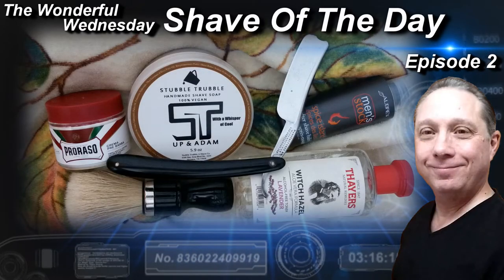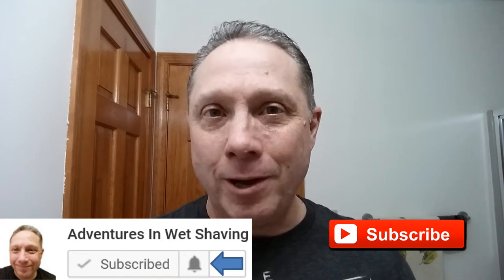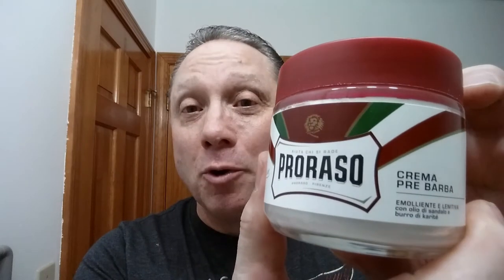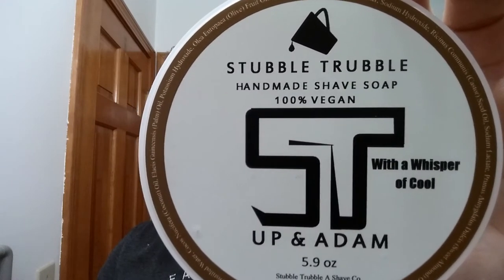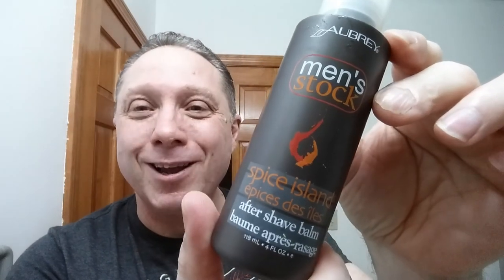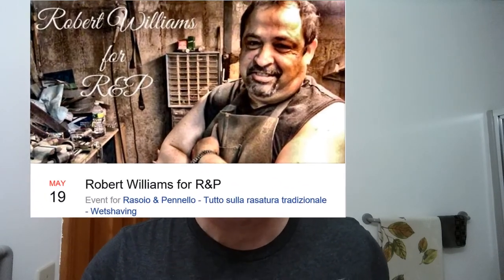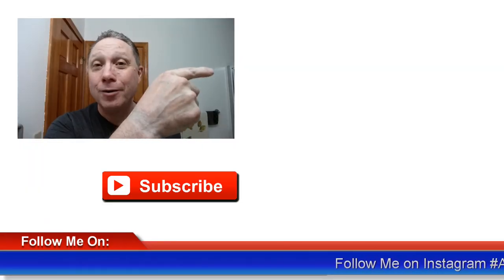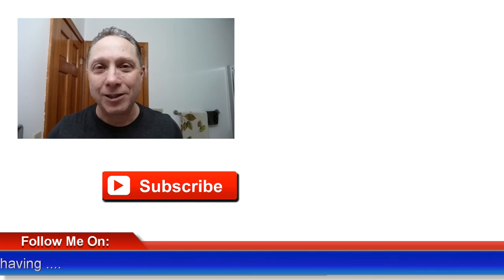Wonderful Wednesday Shave Of The Day Ep2, Wade & Butcher Straight Razor Shave, Stubble Trubble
The Wonderful Wednesday Shave Of The Day a Vintage Wade and Butcher 15/16” Wedge with a Barber Notch “For Gentlemens Use” Straight Razor Shave, SOTD with Proraso RED Pre-Shave Cream and Stubble Trubble UP & ADAM Shaving Soap, 30 Degree Red Latigo Leather Straight Razor Strop, Omega Shaving Brush 10098 Professional Boar Bristle made in Italy, Thayers Lavender Witch Hazel with Aloe Vera for an After Shave, and finishing off with Aubrey Men's Stock After Shave Balm Spice Island Bay Rum.

May 2017 Special Announcement Robert Williams for R&P
Event for Rasoio & Pennello-Tutto sulla rasatura tradizionale-Wetshaving Facebook Group:

Stubble Trubble
UP & ADAM Shaving Soap Ingredients:
Stearic Acid, Distilled Water, Cocos Nucifera (Coconut) Oil, Elaeis Guineensis (Palm) Oil, Potassium Hydroxide, Olea Europaea (Olive) Fruit Oil, Butyrospermum Parkii (Shea) Butter, Sodium Hydroxide, Ricinus Communis (Castor) Seed Oil, Sodium Lactate, Prunus Amygdalus Dulcis (Sweet Almond) Oil, Glycerin, and Fragrance (Fresh Coffee and Espresso Brewing with the Sweet Essence of Vanilla Bean), 100% vegan.

Eric

Proraso RED Pre-Shave Cream
Stubble Trubble UP & ADAM Shaving Soap
Thayers Lavender Witch Haze
Aubrey Men's Stock After Shave Balm Spice Island Bay Rum
Howard Cutting Board Food Grade Mineral Oil